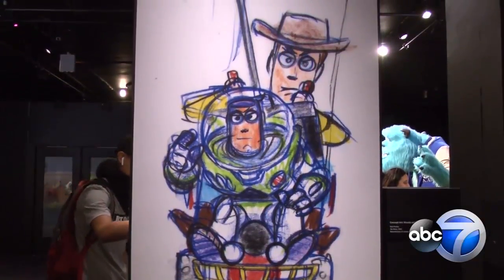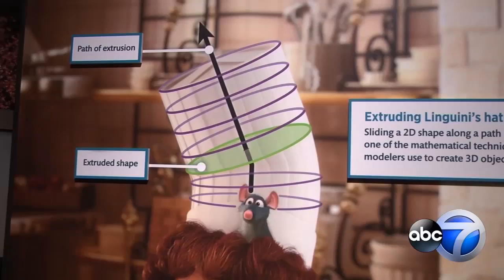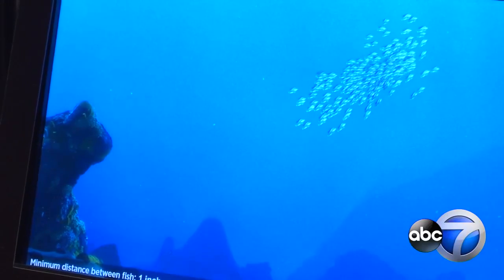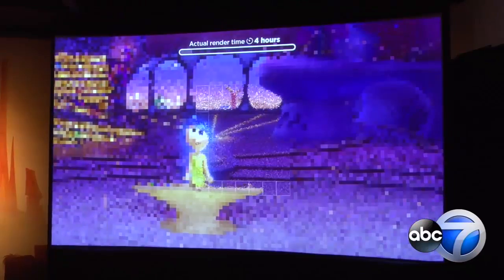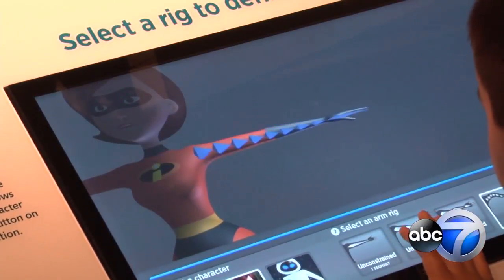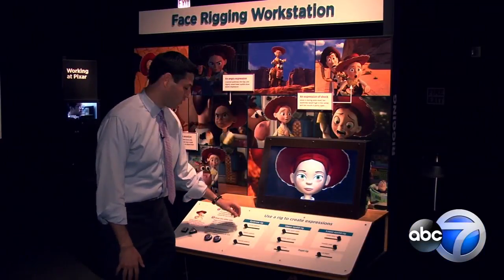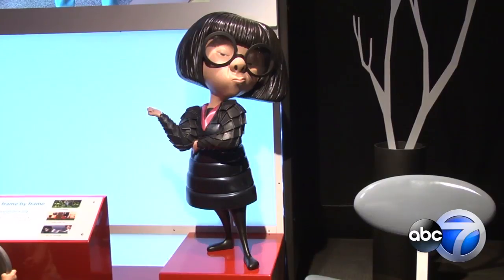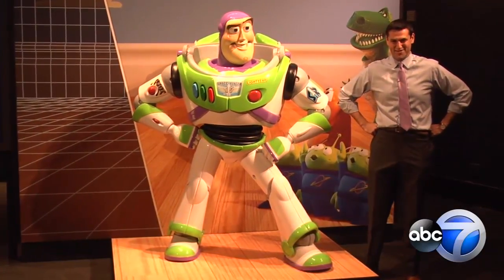MSI goes behind the scenes of Pixar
Now, you can see just how much work goes into these iconic movies at the Museum of Science and Industry’s new exhibit: The Science Behind Pixar.